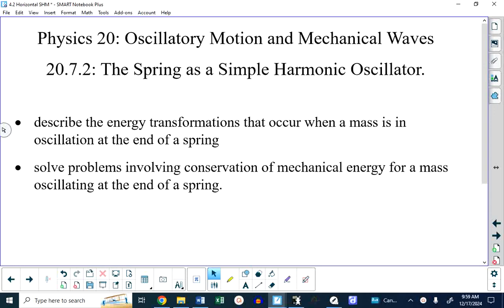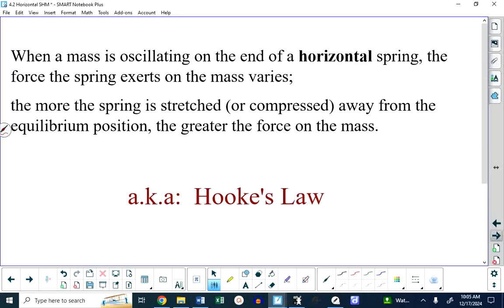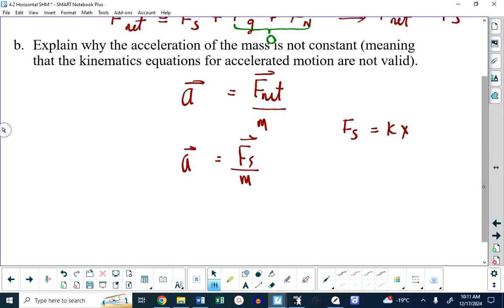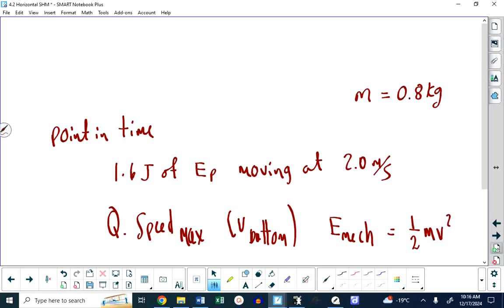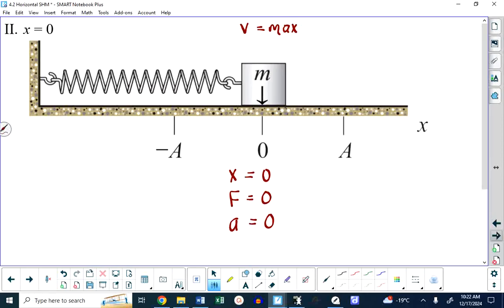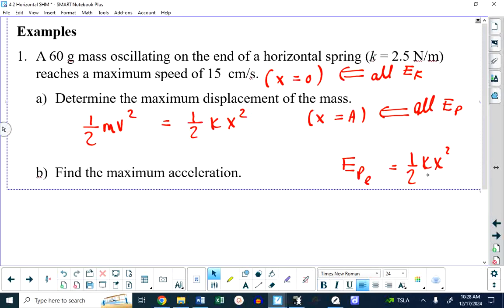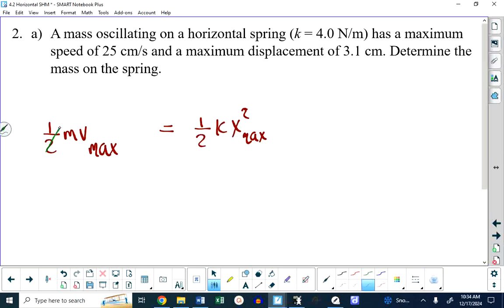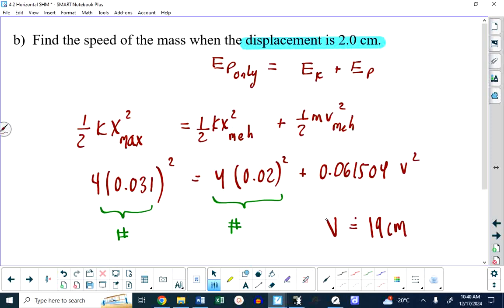Physics 20 Lesson 4.2 → Conservation of Mechanical Energy in a Spring-Mass System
In this lesson we study the mechanics of a mass in simple harmonic oscillation on a horizontal spring.